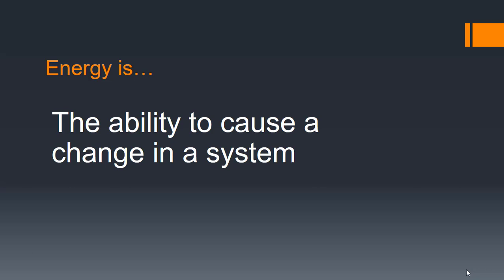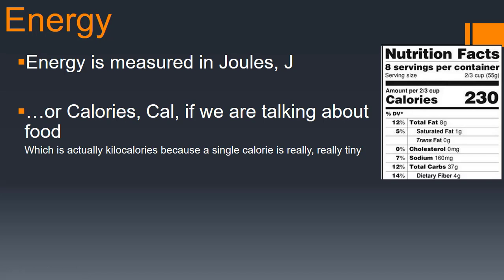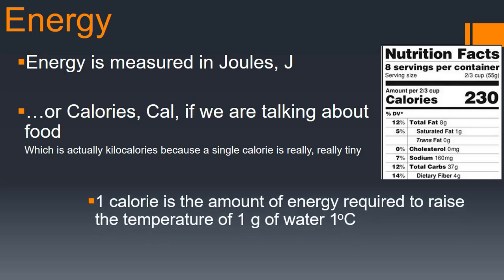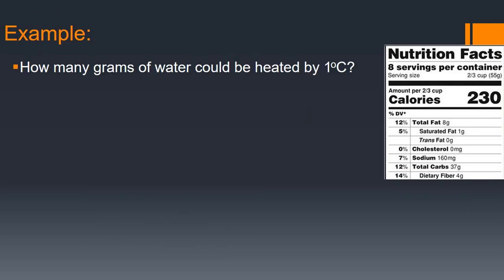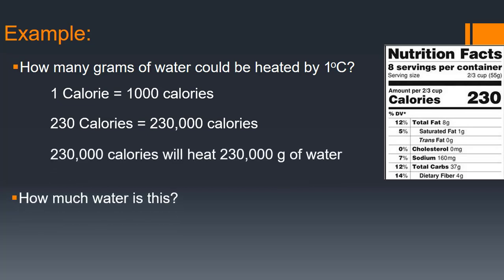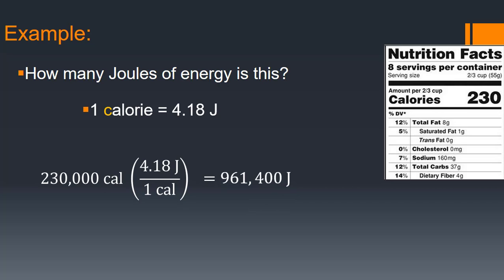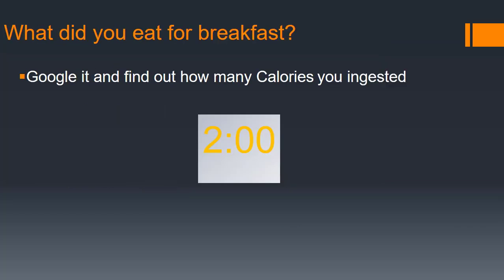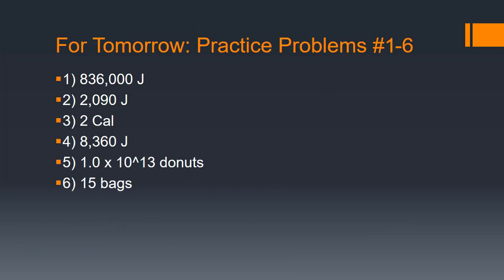Calories and Joules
Energy measurements